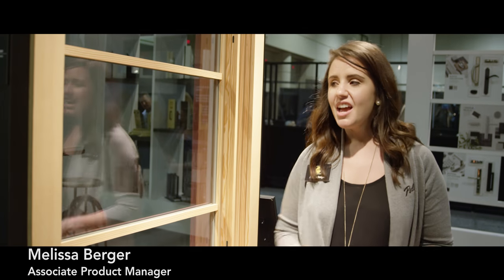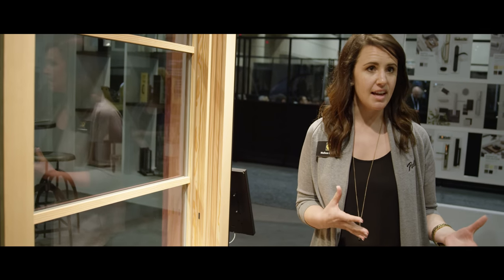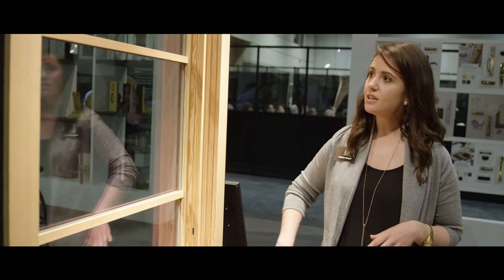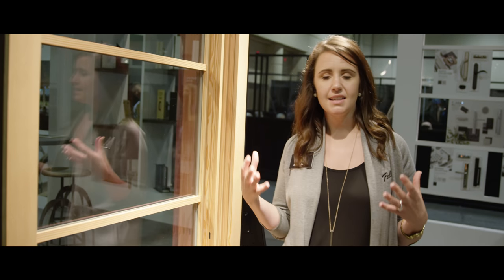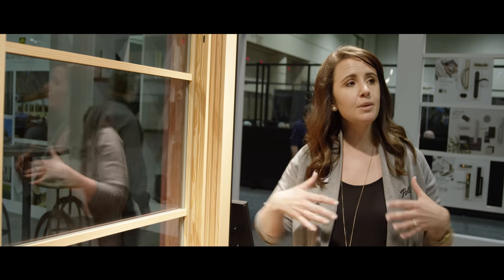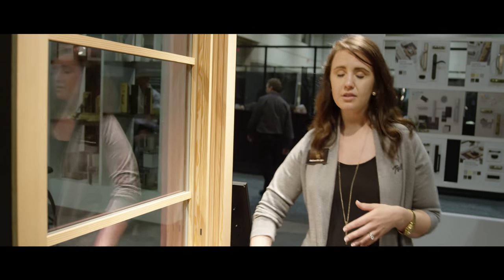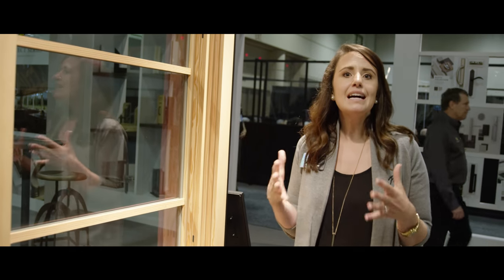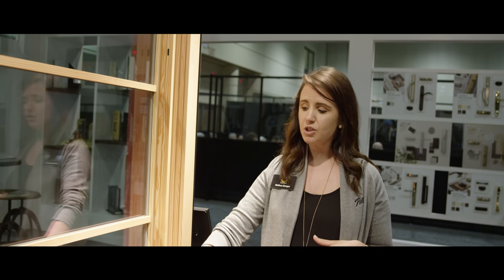Pella Contemporary Windows - AIA Conference on Architecture 2017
Melissa Berger, Associate Product Manager at Pella, shares product details at the 2017 AIA Conference on Architecture in Orlando, FL. Pella® contemporary windows feature clean lines — you’ll notice very simple profiles, minimalistic design, and the extreme attention to detail that comes with the Pella brand. Pella contemporary windows incorporate interior and exterior finishes that play well in the modern arena. With sleek designs and expansive glass, unique contemporary styling and EnduraClad® exterior finish that helps protect your window from the elements, ensuring long-lasting beauty — Pella contemporary windows stand out from the competition. Customize your contemporary windows with special sizes — from extra tall to extra wide — Pella can craft custom windows that complement your home’s aesthetic. In addition, square profile grille design will help enhance your modern look while expansive glass will draw in more natural light to open up your space creating the best of both worlds. With countless exterior colors to choose from, and a new selection of beautifully functioning hardware, you’ll receive a completely customized design experience. If you’re interested in learning more about Pella contemporary windows, and the many customizable features that are offered with these products, please or contact your local Pella Showroom for more information